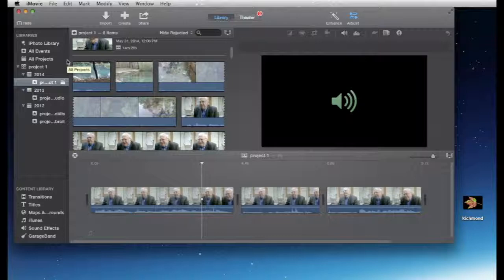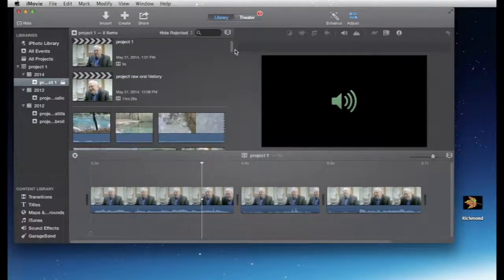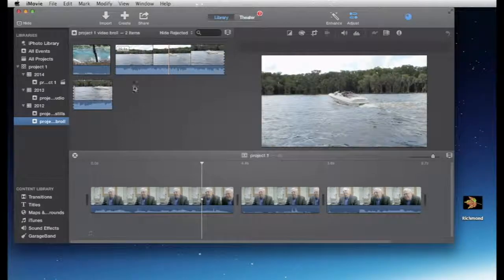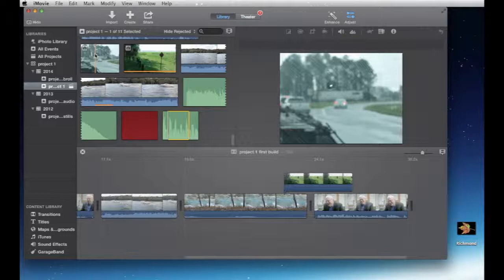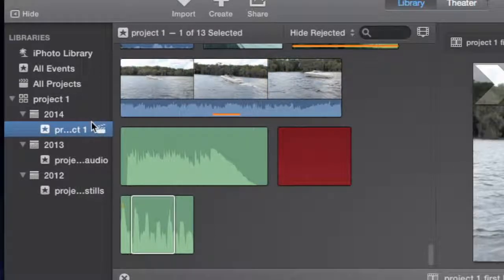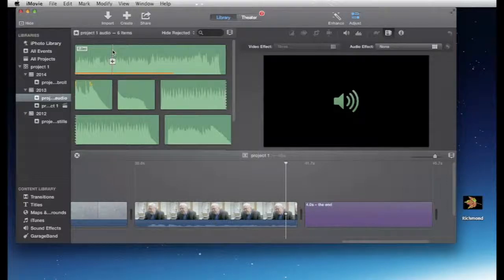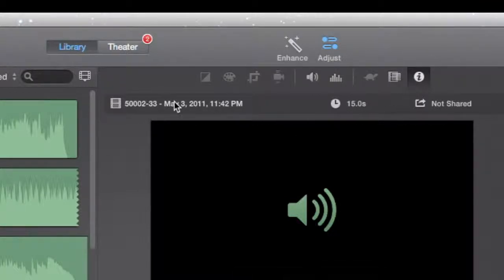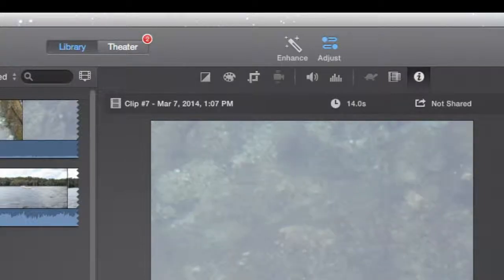04 iMovie organizing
Discussion and demonstrating more iMovie organizing.

These tutorials were created for those needing to subtitle Spanish or English.

Director Paul Ortiz
241 Pugh Hall

Edit by Deborah Hendrix, June 2014